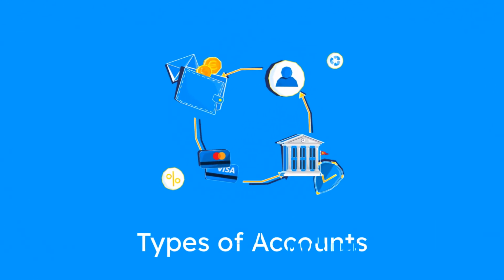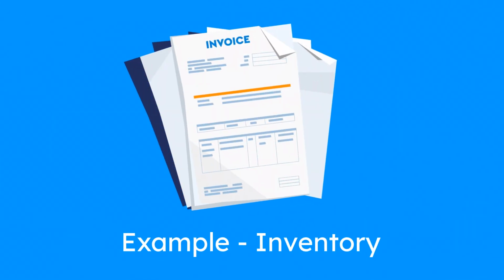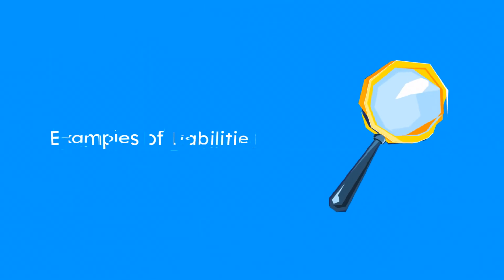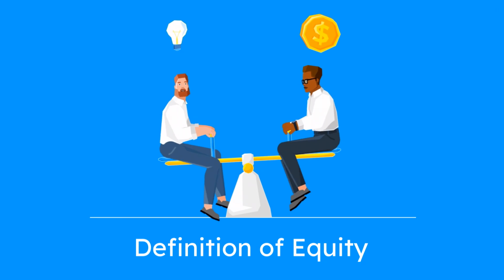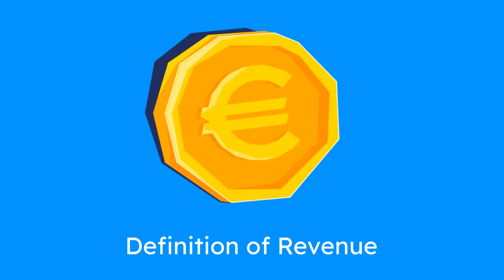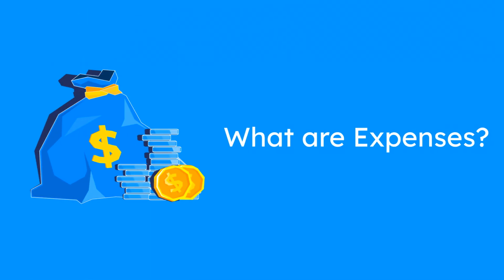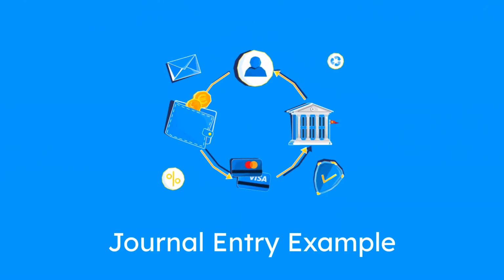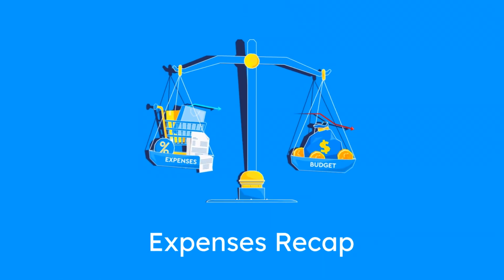Types of Accounts in Accounting Explained | Asset, Liability, Equity, Revenue & Expense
"Understanding the types of accounts is essential for anyone learning accounting. In this video, we explain the 5 main types of accounts: Assets, Liabilities, Equity, Revenue, and Expenses. Learn how these accounts work, their role in financial statements, and how to apply the debit and credit rules effectively. Whether you're an accounting student, small business owner, or just curious about accounting basics, this video is for you! Watch now for a clear and concise breakdown."

Accounting principles, Asset accounts, Liability accounts, Equity accounts
Revenue accounts, Expense accounts, Debit and credit rules, Financial Accounting, Accounting principles